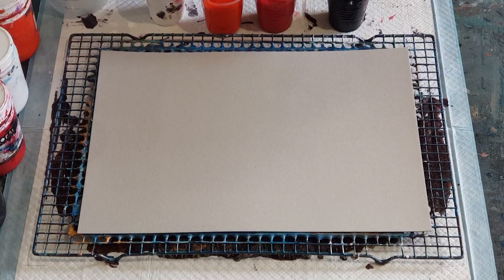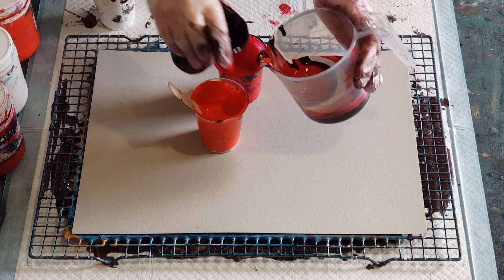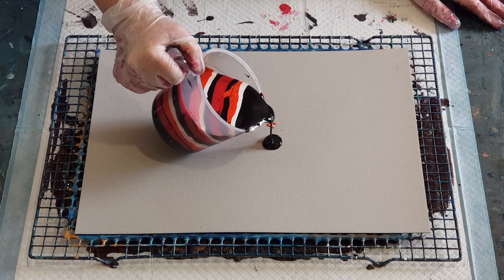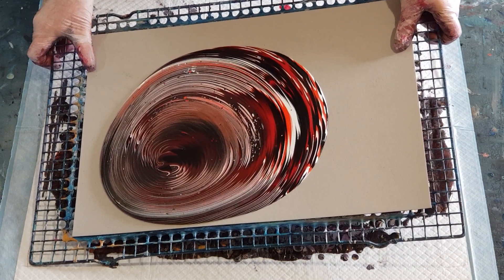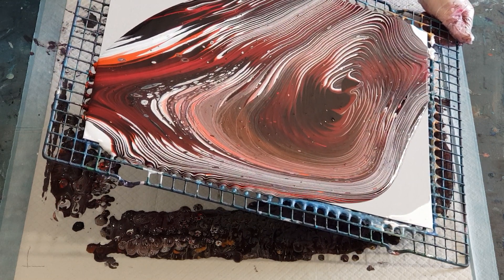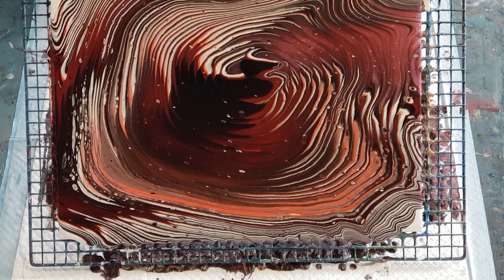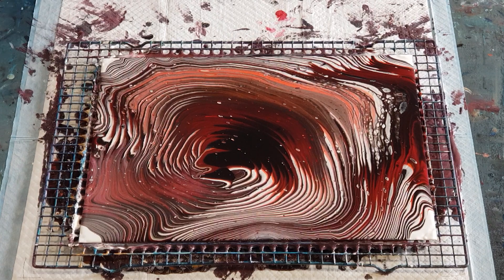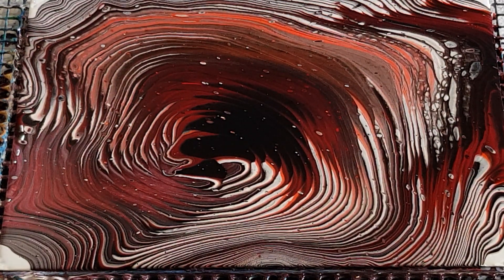#152 Red - 1st Placemat Ring Pour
This is the first placemat in my set of eight placemat pours. I've used Global paint and a mix of floetrol, glue and pouring medium layered into two cups and poured out in rings onto a 30cm x 40cm (12" x 16") boxboard card.